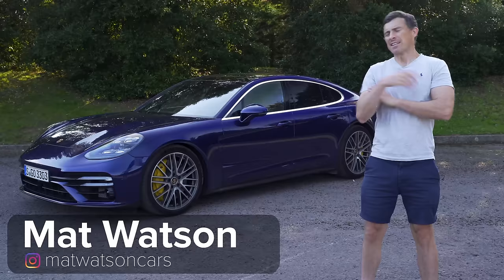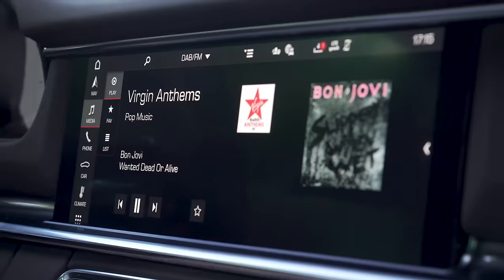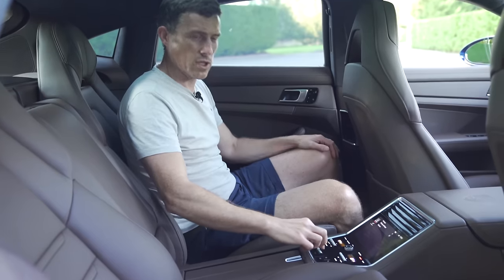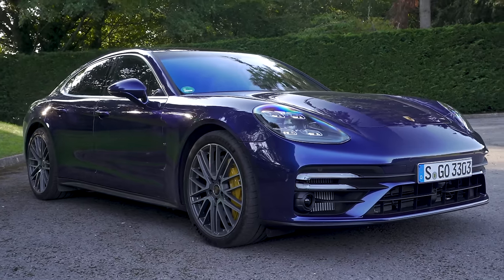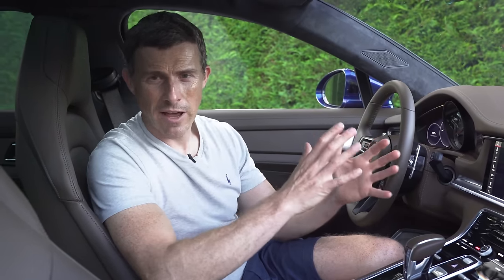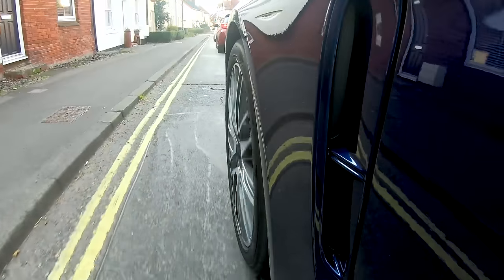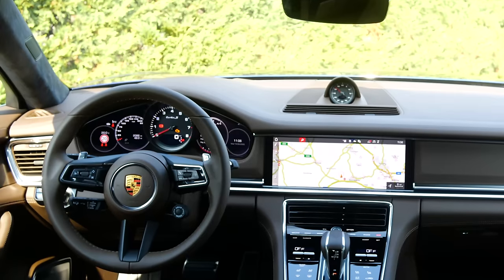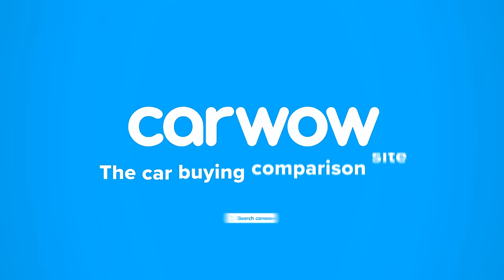New Porsche Panamera Turbo S - see how quick it is to 60mph... and to annoy other drivers!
On the lookout for your next car? to find the right car from the right dealer, at the right price.

This is the newly-revised Porsche Panamera Turbo S!

Porsche’s four-door executive car rolls in looking fairly similar to the last edition, although if you look closely you’ll see a new bumper up-front, along with a few minor changes on the inside at the rear. When it comes to performance it’s clearly no slouch, with the 4-litre twin-turbo V8 pumping out 640hp!

So it looks great and means business on a twisty road, but is it really worth the HUGE £140,000 price tag?! There’s only one way to find out… stick with Mat for his latest in-depth review!

Chapters
00:00 Intro
00:49 Exterior Design
01:54 Interior
03:40 Back Seats
05:21 Boot
06:25 Drivetrain
06:54 Engines
07:55 Five Annoying Features
09:07 Five Good Features
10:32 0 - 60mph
10:56 Town Driving
13:38 Motorway Driving
14:12 Twisty Road Driving
15:11 Verdict